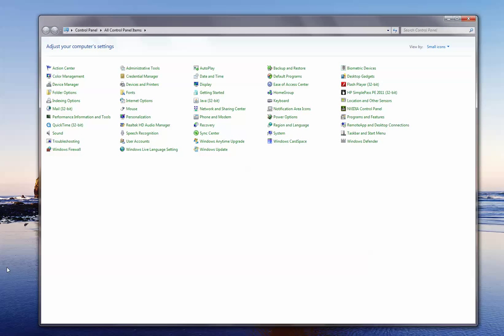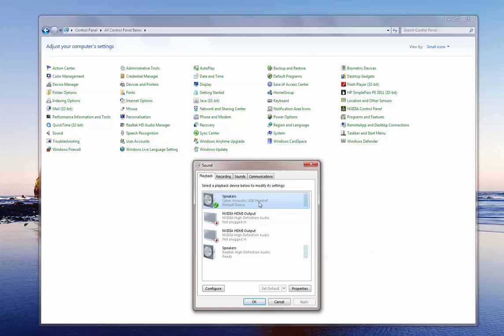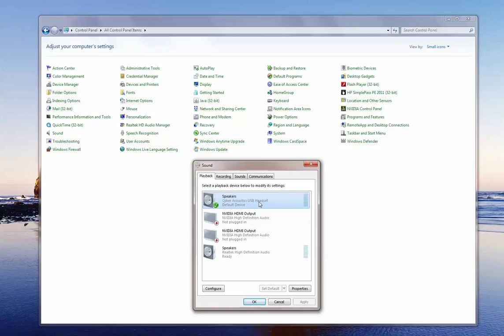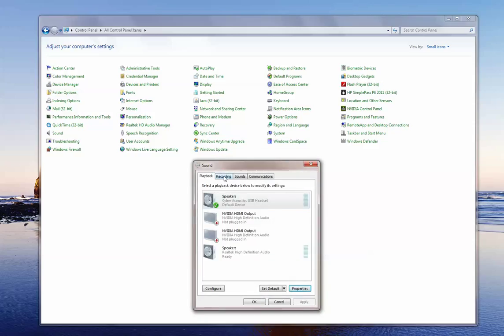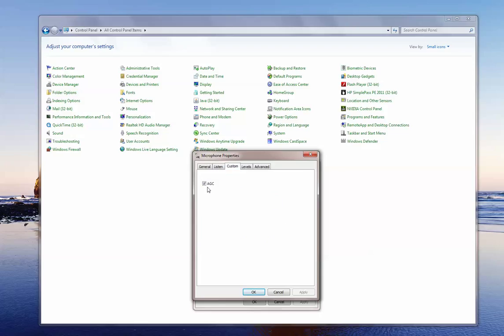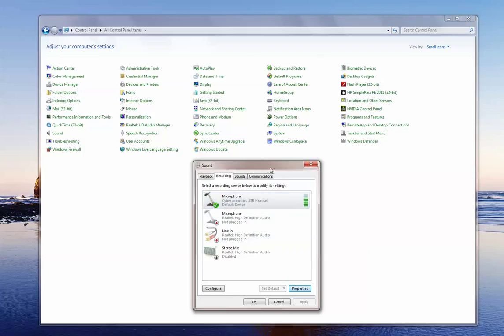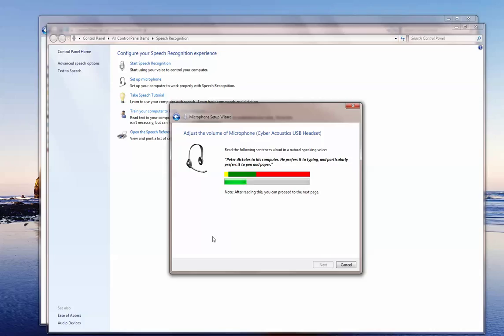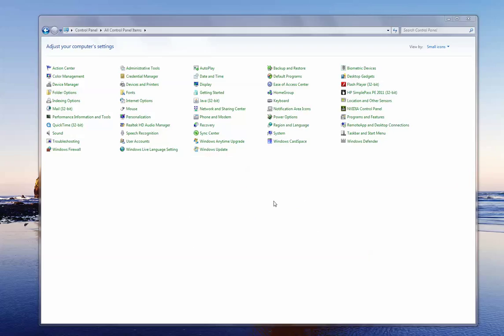Setting up a CA USB Headset with Windows 7 | Cyber Acoustics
Instructional video on how to set up a Cyber Acoustics USB headset with Windows 7.